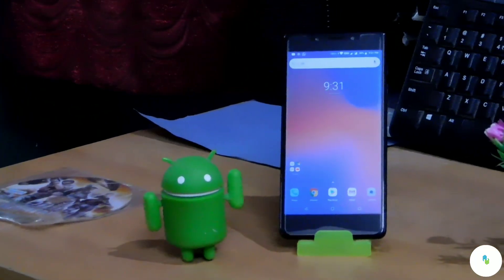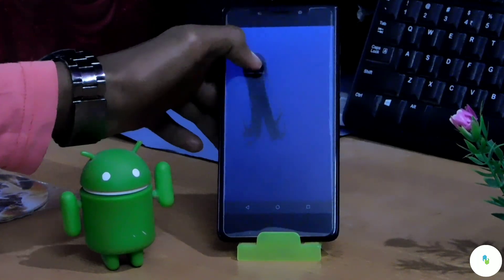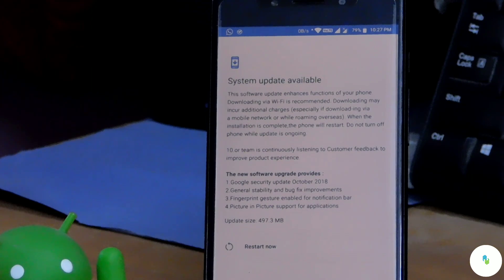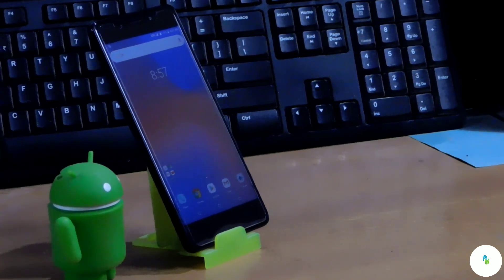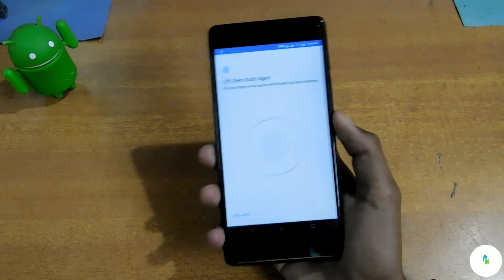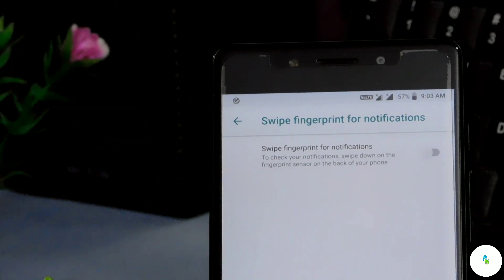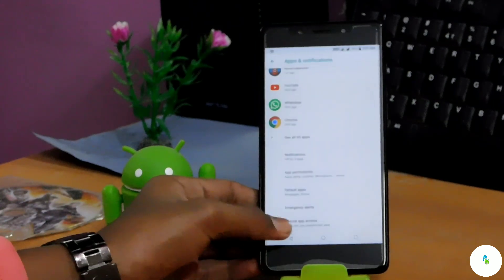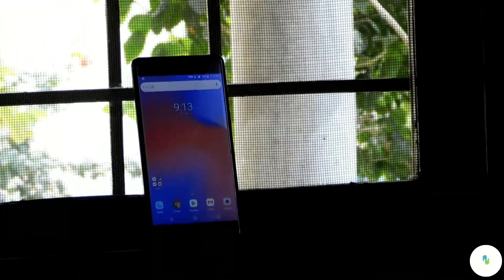10.or E October 2018 Update: Installation And Review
Today in this video i have shown you About the October 2018 Update of 10.or E Smartphone.

What's New :

1. Google Security Update October 2018

2. General Stability And Bug Fix Improvements

3. Fingerprint Gesture Enabled For Notification Bar

4. Picture In Picture Support For Applications (Doesn't Working On My Device)

4u_tech1